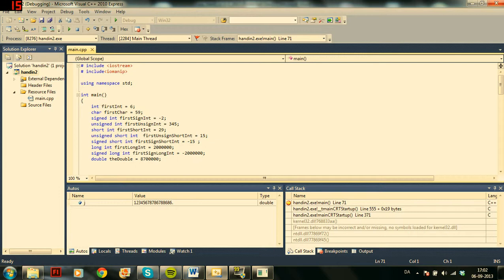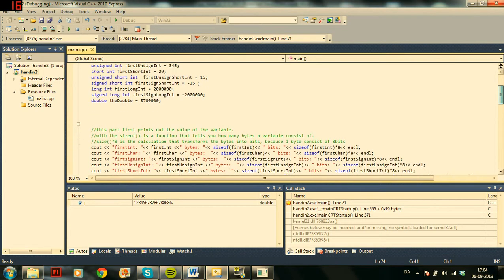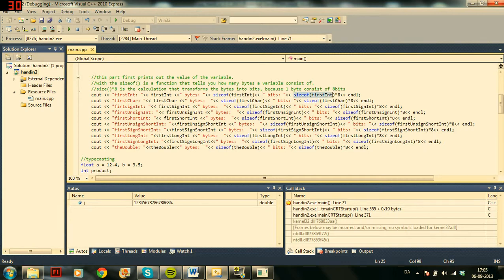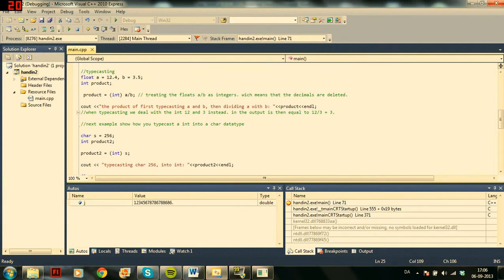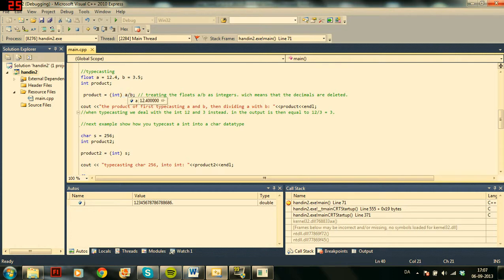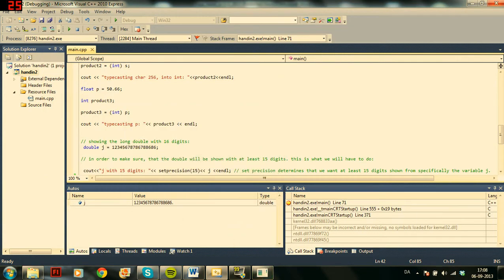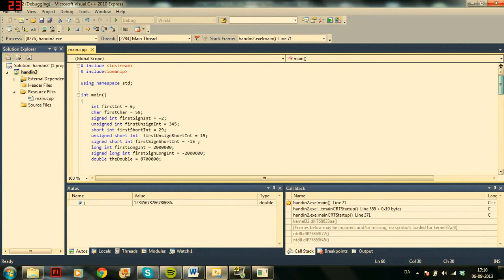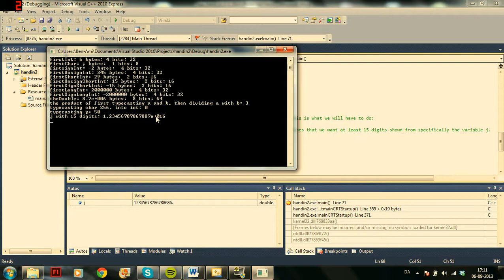hand in2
describing homework/hand-in exercise 2, procedural programming at med3. AAU

by jonatan Ben-Ami